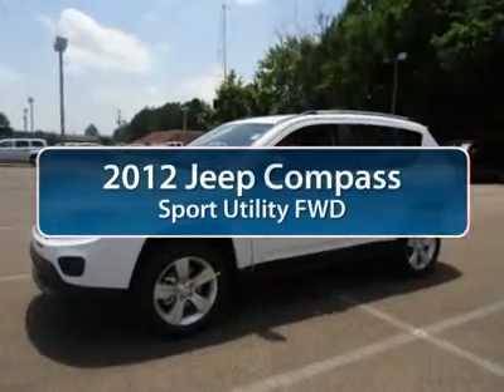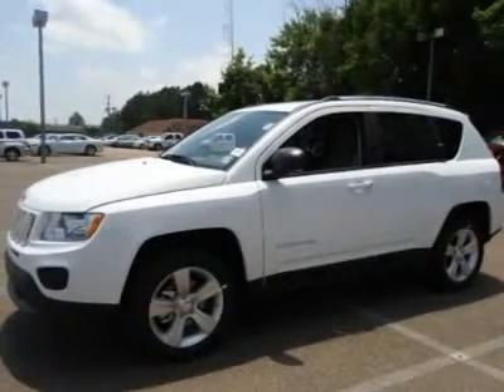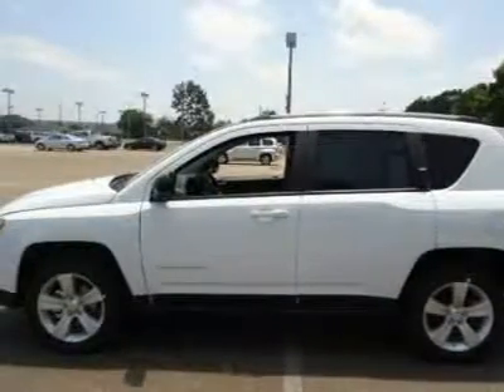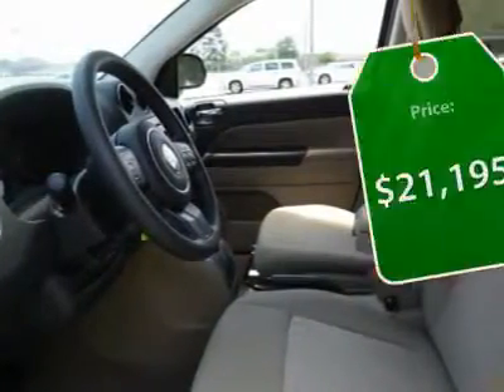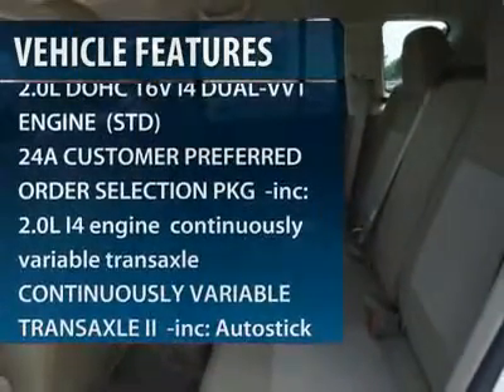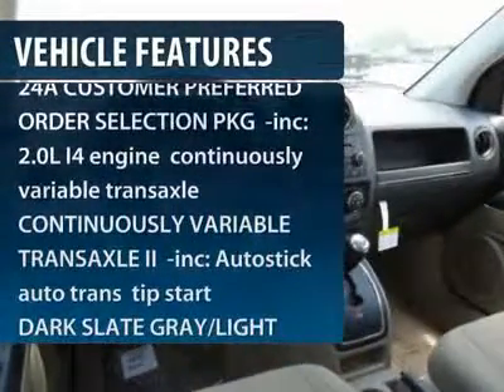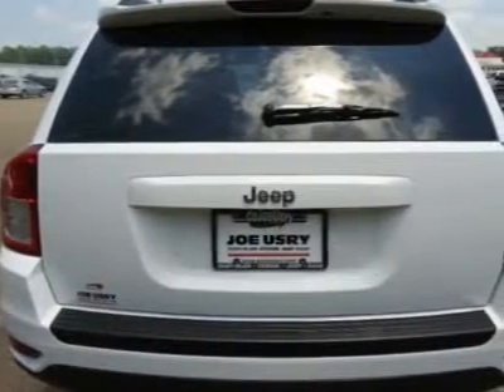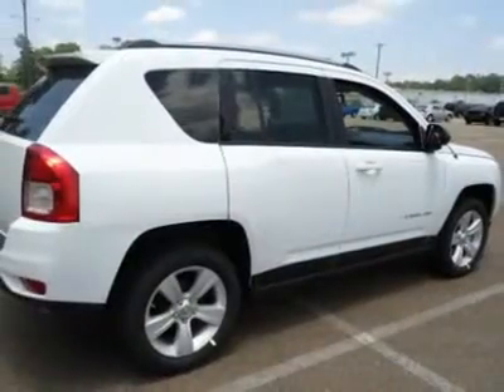2012 JEEP COMPASS Jackson, MS C3245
2012 JEEP COMPASS Jackson, MS
Stock# C3245

5395 I 55 N.

Don't miss this 2012 Jeep Compass. It's equipped with Variable transmission and features a Bright White exterior. With 0 miles, you'll want to take this car home. Make a great choice today.